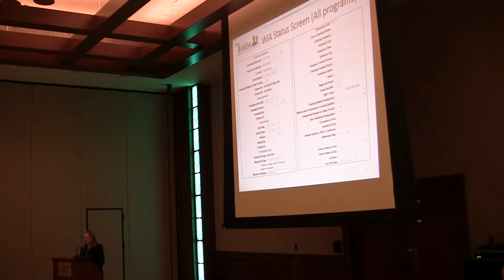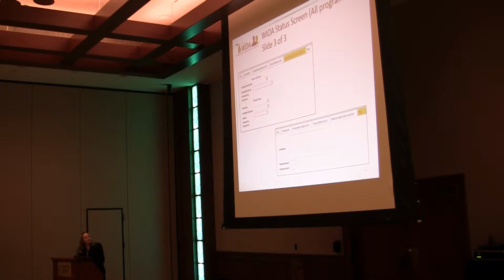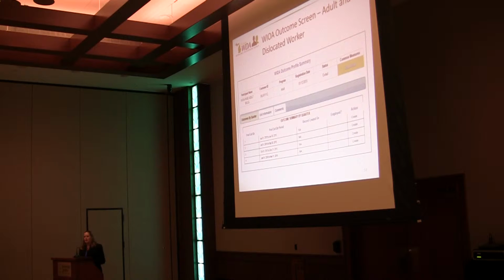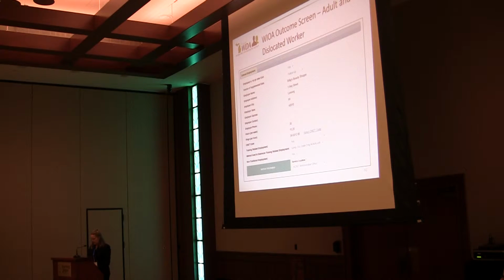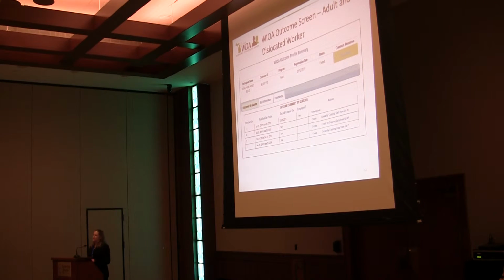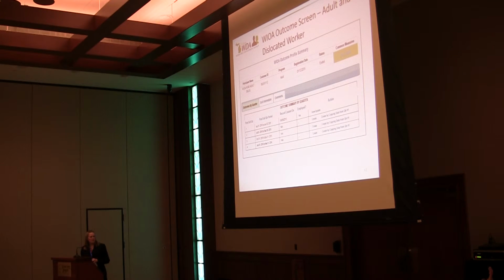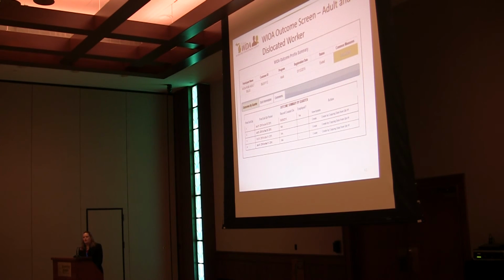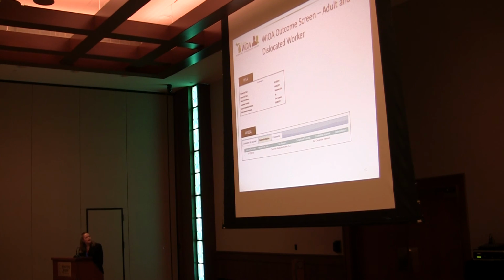5 / 11 - WIOA Ready, Set, Go! Conference / OSMIS Recorded Session